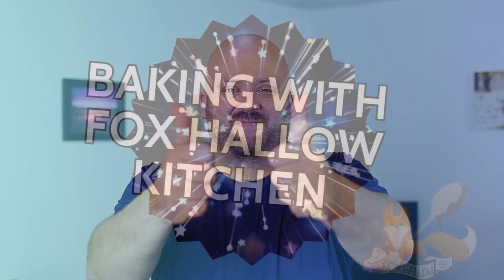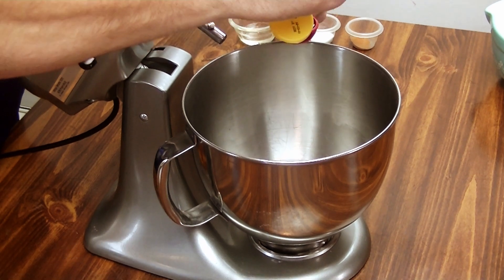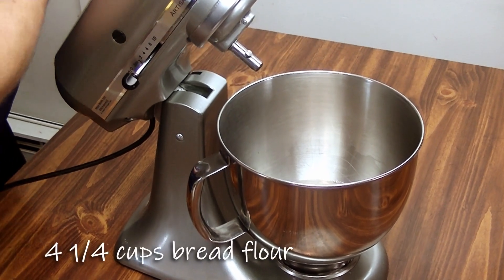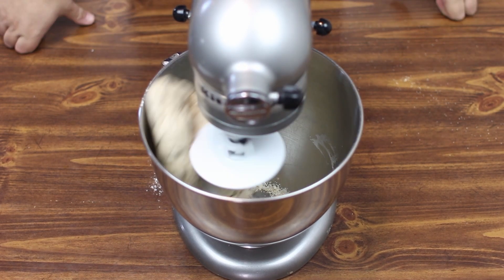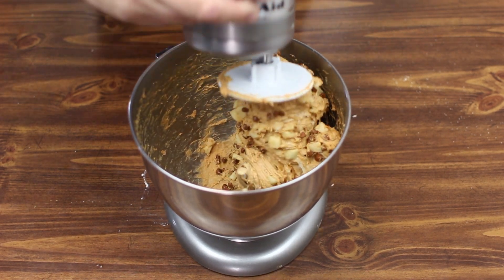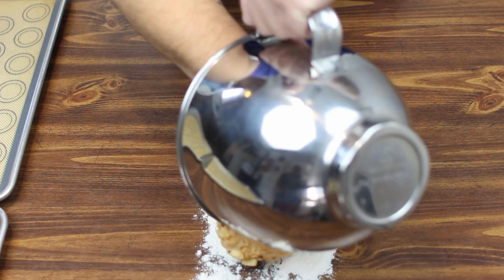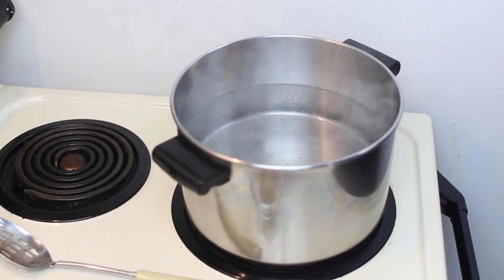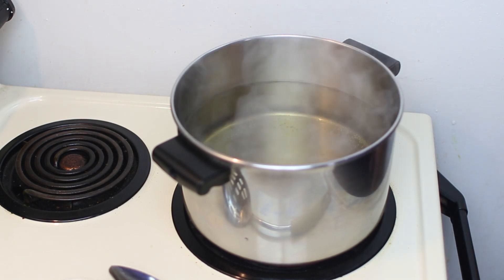Apple Cinnamon Bagels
Music from Uppbeat (free for Creators!)

Happy National Bagel Day!!
In this episode, Todd shows you how to make Apple Cinnamon Bagels. Not only are they easy to make, but they're also sweet and so, so delicious.

1½ cups warm water
2 Tbsp honey
1 Tbsp oil
1½ tsp salt
½ tsp cinnamon
4¼ cups bread flour
2 pkgs instant yeast
1 cup diced apples
¾ cup cinnamon baking chips
2 Tbsp brown sugar (for the water)
• Add the water, honey, oil, salt and cinnamon to the bowl of a stand mixer. Add the flour, and sprinkle the yeast over the flour.
• Mix using the dough hook attachment on the lowest speed until a dough ball forms. Continue kneading for another 5 minutes, stopping occasionally to push the dough back down. It tends to climb up the hook.
• Add apples and cinnamon chips and continue mixing another 1-2 minutes, until the apples and chips are fully mixed in.
• Remove the bowl from the mixer. Cover and set in a warm place for about 90 minutes.
• Dust a work surface with flour. With floured hands, divide the dough into about 12 equal balls.
• Poke a hole in each ball and work the dough into a ring. The hole will shrink as the dough rises and bakes.
• Cover and let rise another 30 minutes, or until doubled.
• Add the brown sugar to a large stock pot filled with water. Bring to a boil.
• Carefully drop the risen bagels into the boiling water. Boil for 60 seconds each, turning over at about 30 seconds. Transfer to a baking tray lined with a silicone mat.
• Once the bagels are all boiled, bake at 400° for 20-25 minutes, until golden brown.
• Allow to cool before slicing.